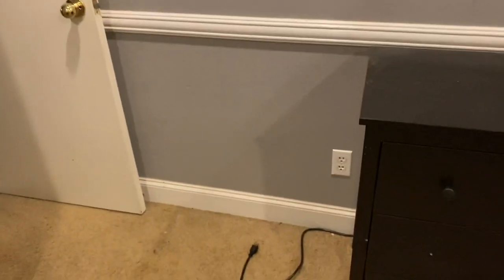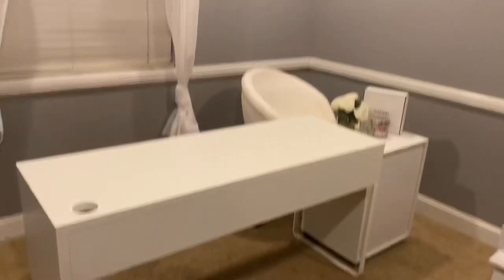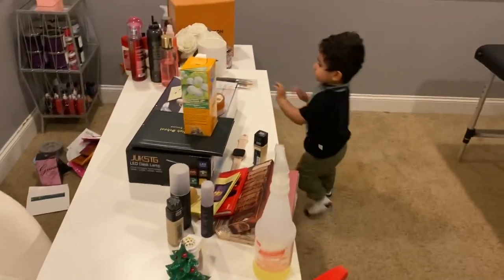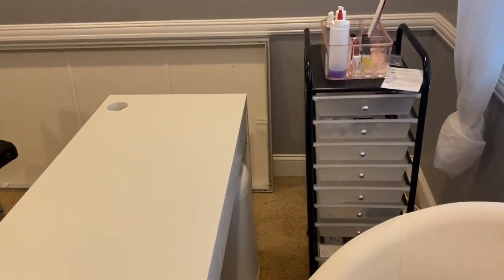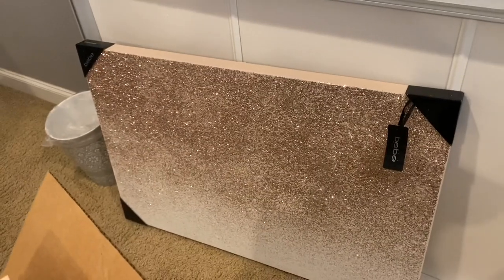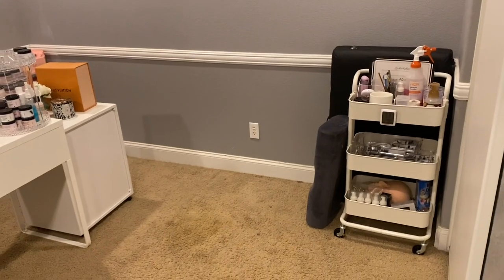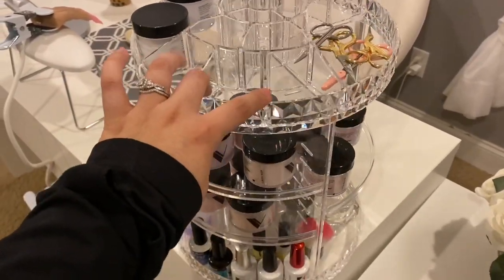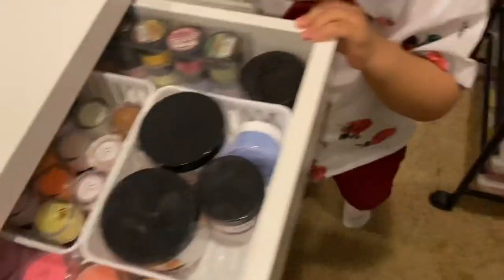TRANSFORMING MY ROOM INTO MY NAIL ROOM | Follow me on my nail journey 💜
Watch me transform my room into my nail room , I love how it came out. I definitely needed a closed room to do this since monomer has a really strong odor and my dad hates the smell lol .. but I will definitely be posting more nail content this is only the beginning ✨💕

Follow my nail page @ nailsxbree on IG